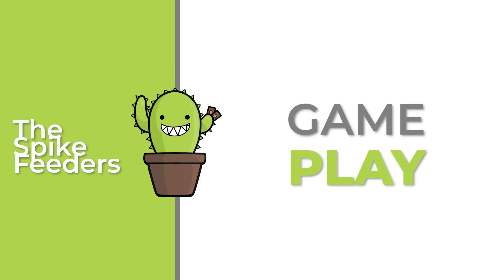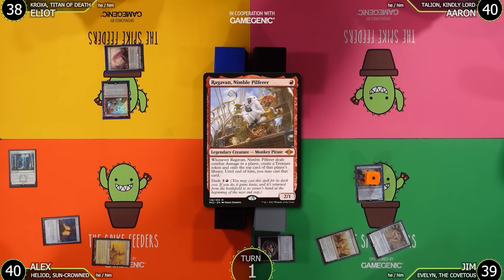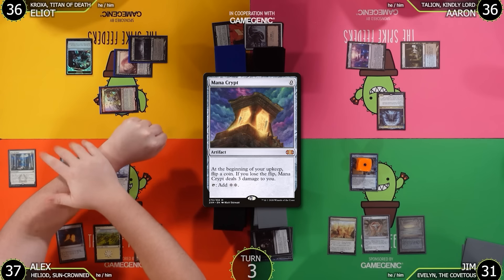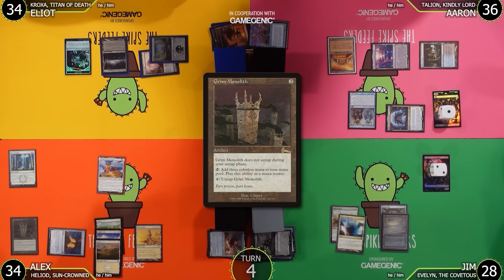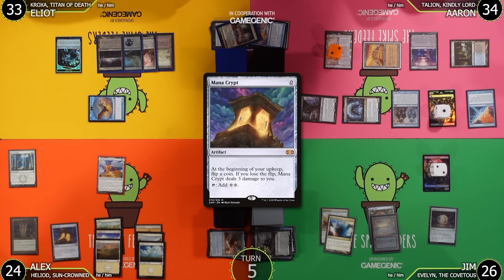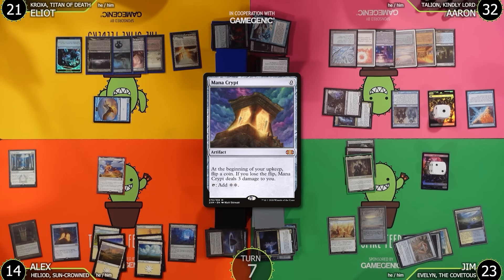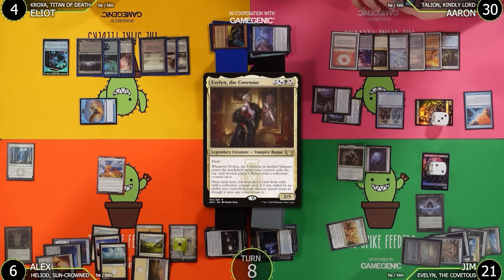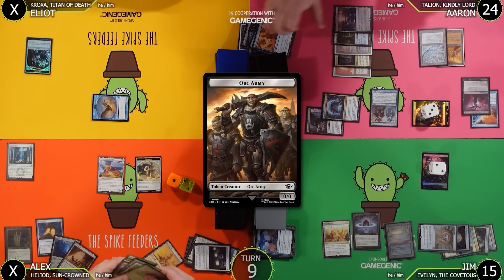cEDH with cool* guys | Evelyn VS Heliod VS Kroxa VS Talion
THE SPIKE COLONY DISCORD
Come hang with some of the coolest folks on the internet, even more features for supporters.